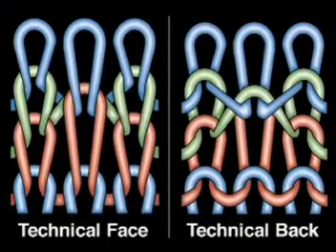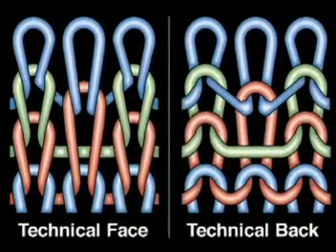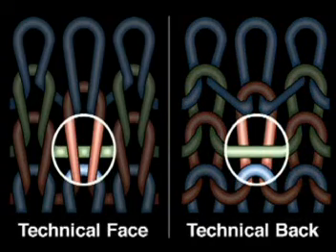Tuck & Float stitch formation